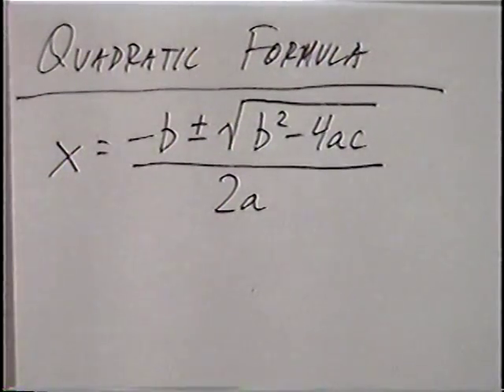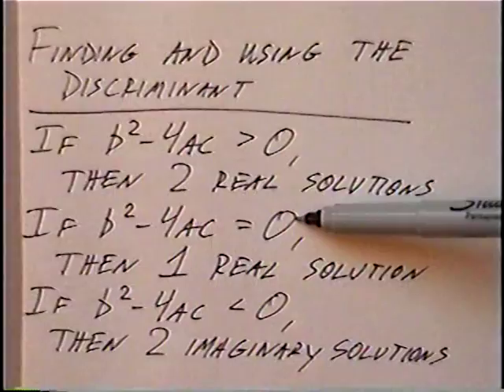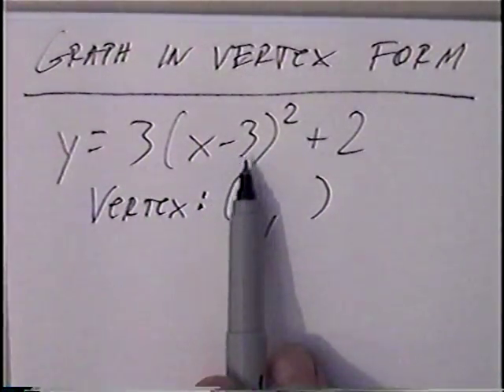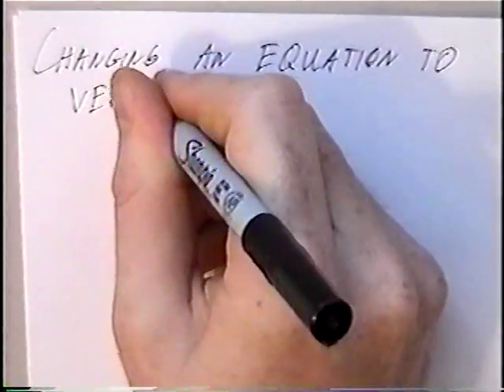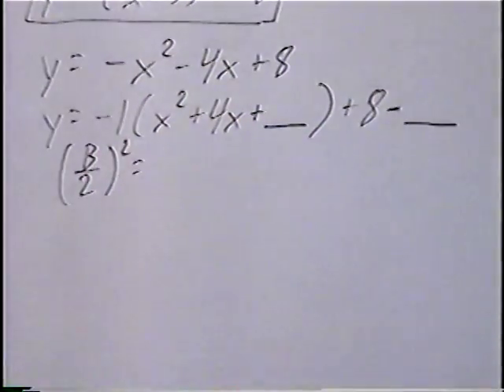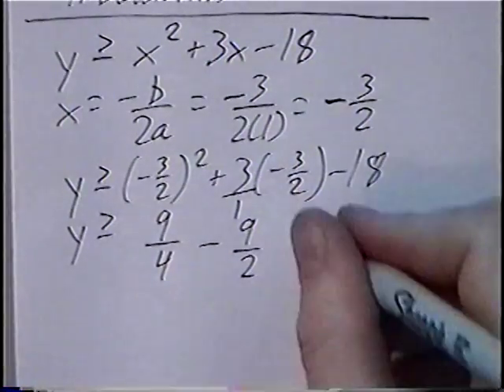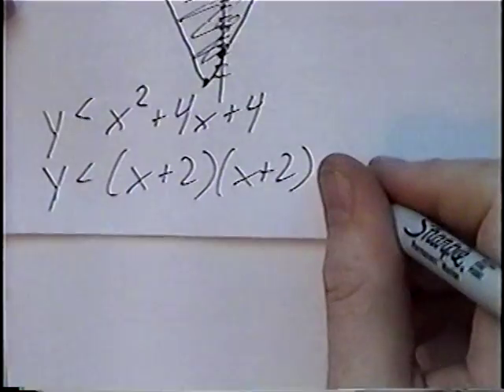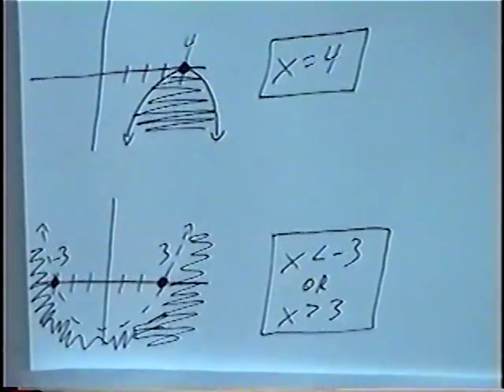Algebra 2 Chapter 5 part 4